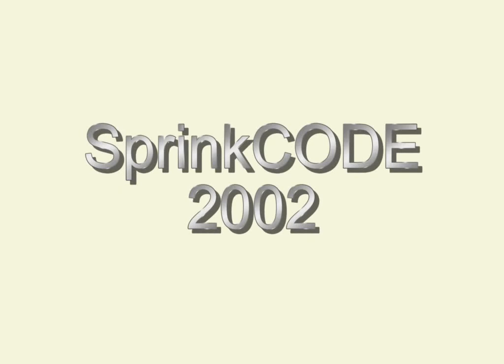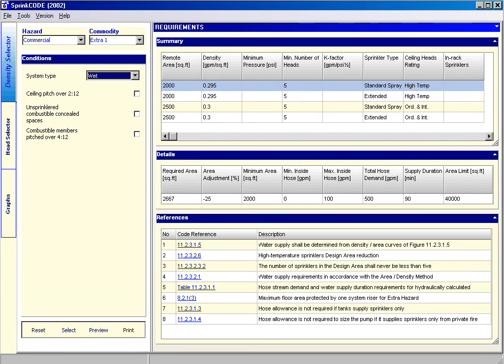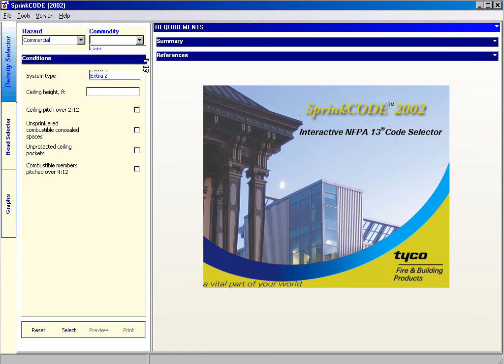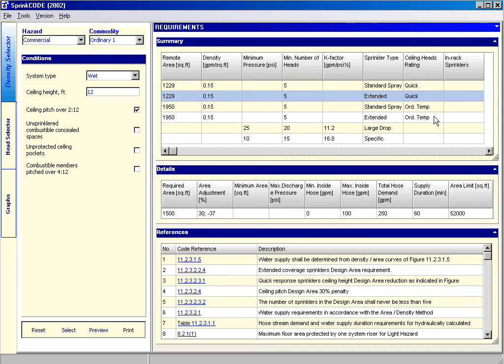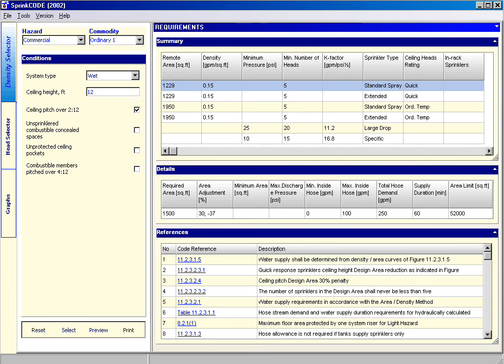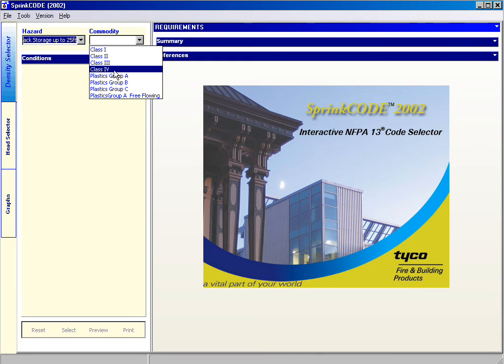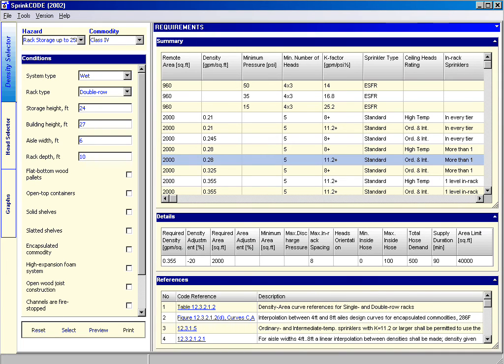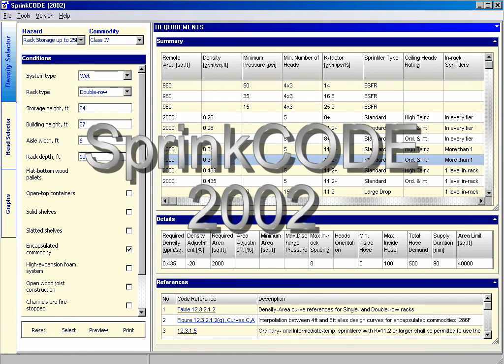Software Tutorial: SpinkCode | Fire Fighting Design